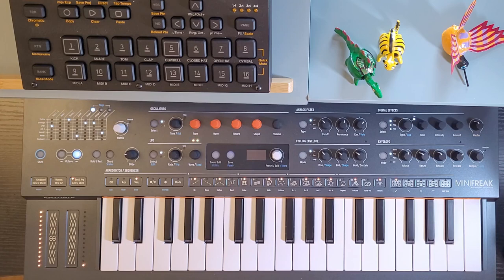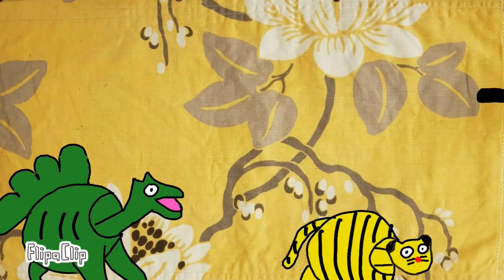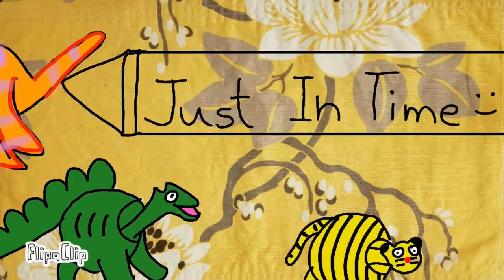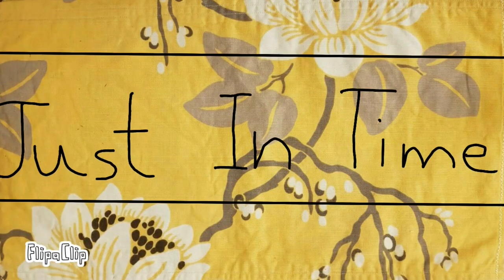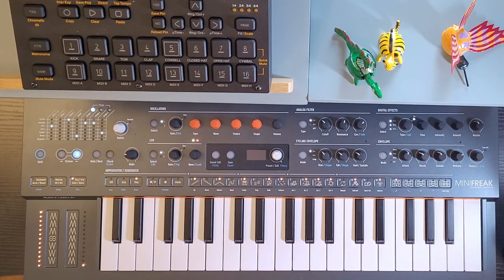Making cheesy music with the Arturia MiniFreak step sequencer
In which we make a very cheesy tune with the MiniFreak step sequencer